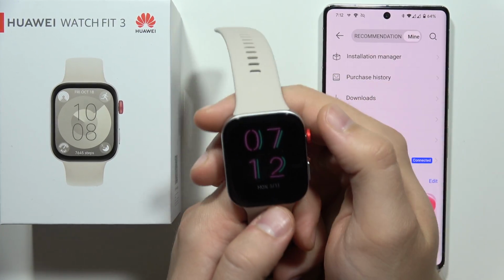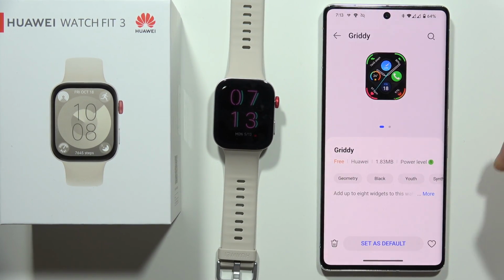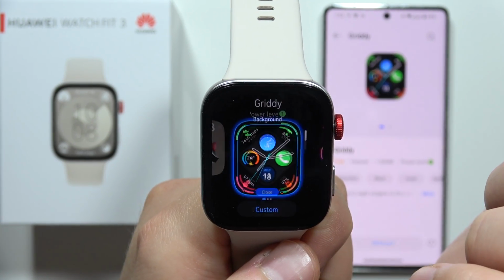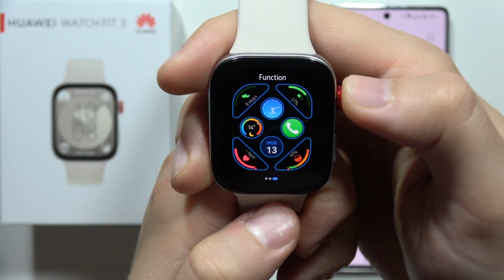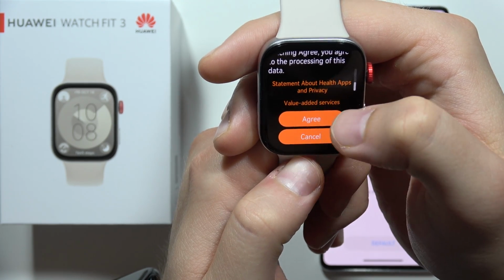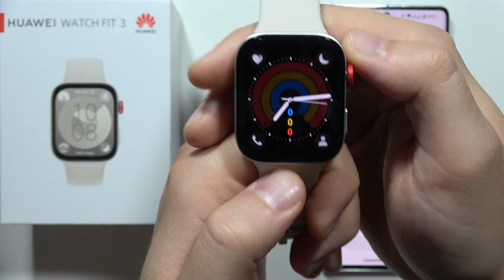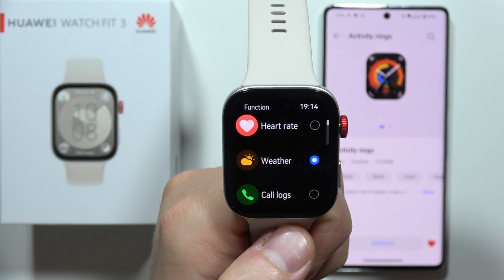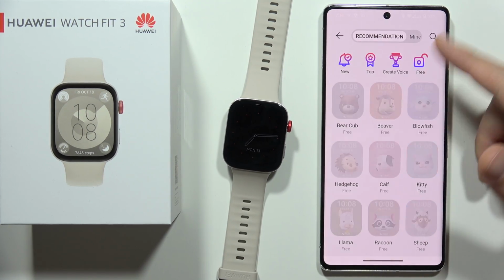HUAWEI Watch Fit 3: The Best Watch Faces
Looking to elevate the look and functionality of your HUAWEI Watch Fit 3? This video unveils the BEST watch faces currently available! We'll showcase a variety of options, from stylish and minimalistic to feature-packed and sporty. We'll even offer tips on choosing the perfect watch face to match your style and needs. Get ready to transform your Watch Fit 3!